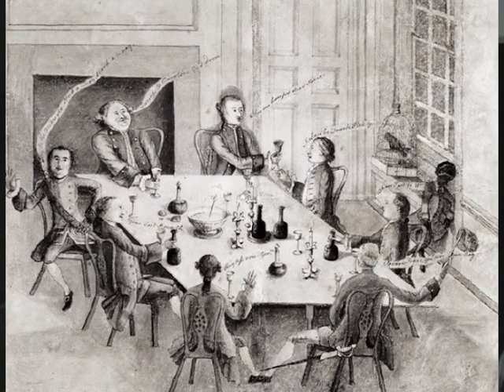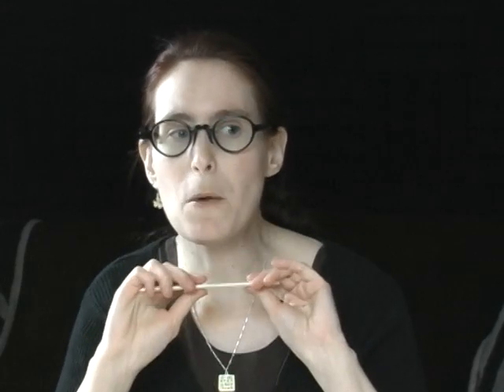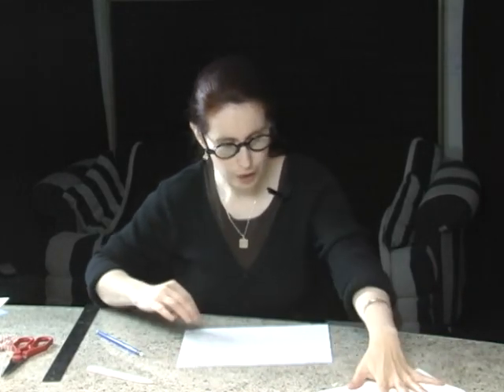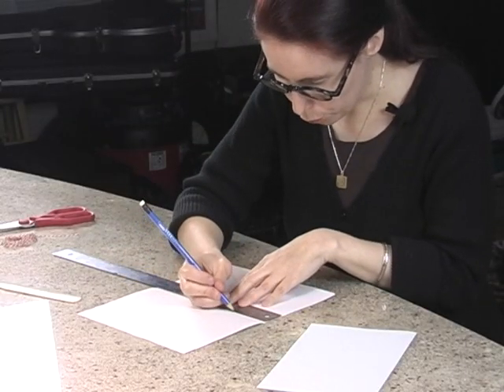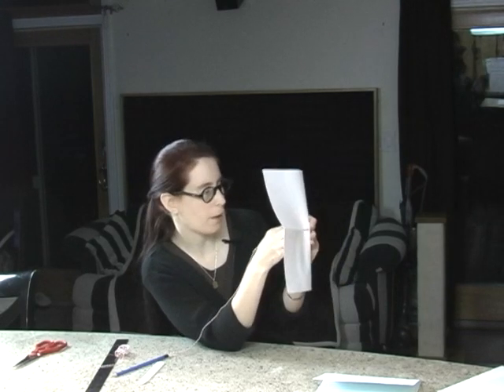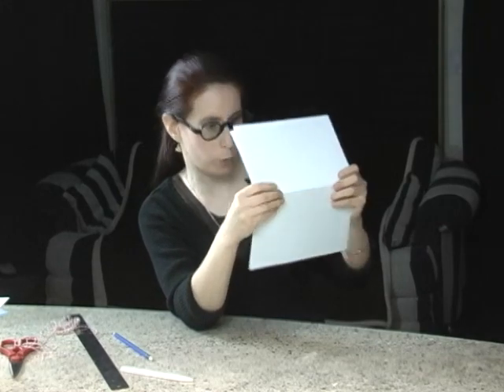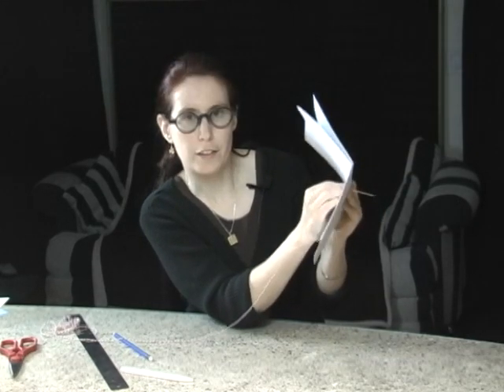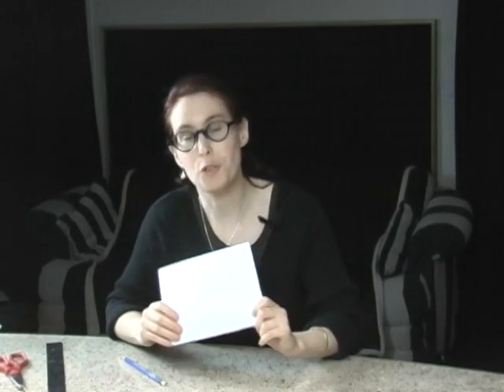How to Make a Pamphlet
Pamphlets were the 18th century way to influence the masses, spread information and overthrow institutions. These important historical documents can be made by you at home, using a few simple items on a rainy afternoon.